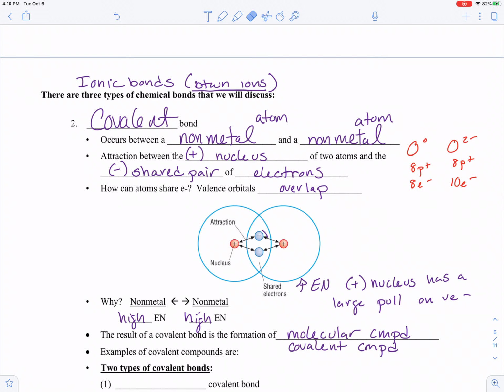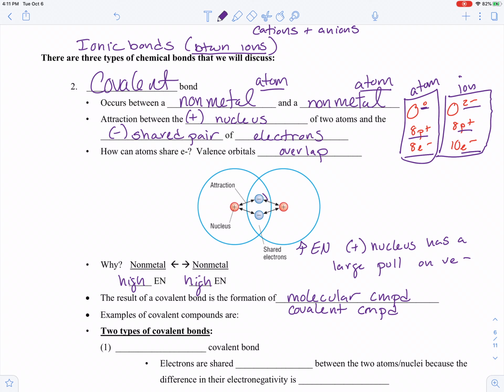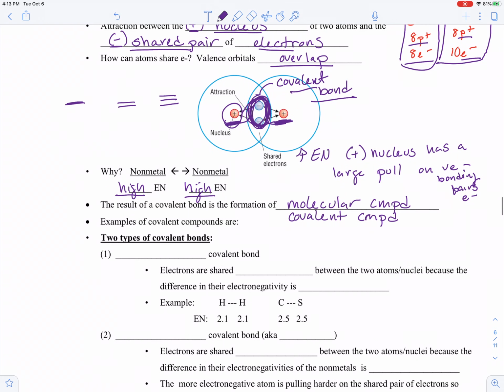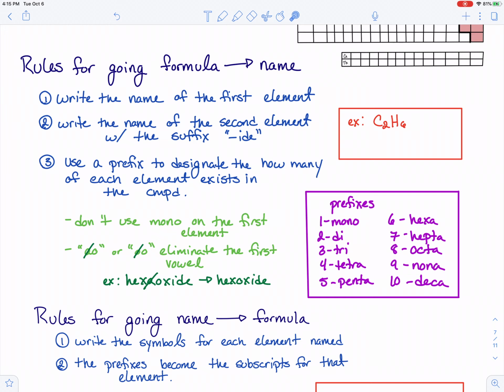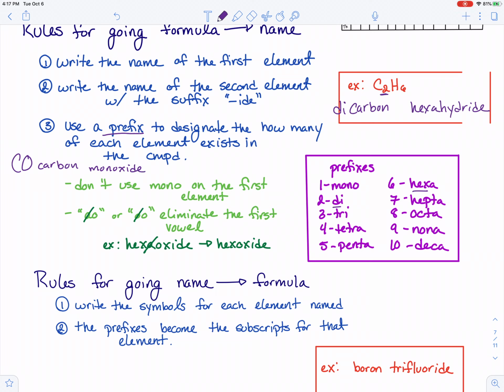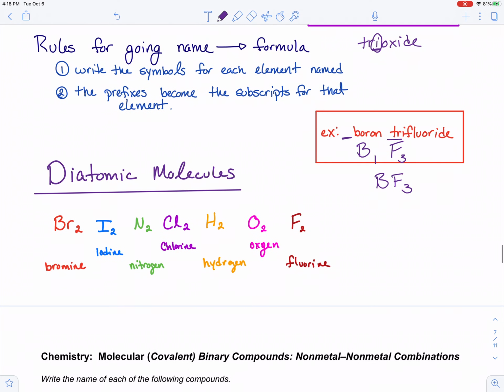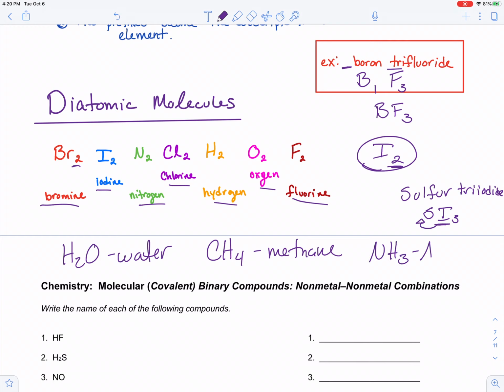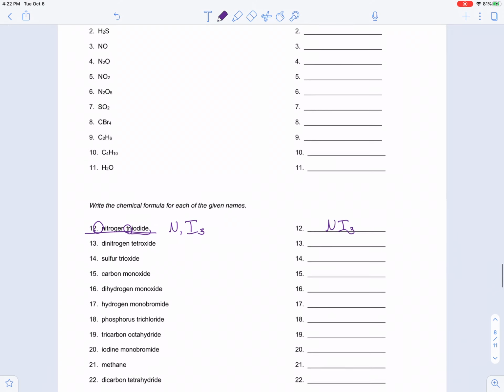Covalent Compounds and Naming